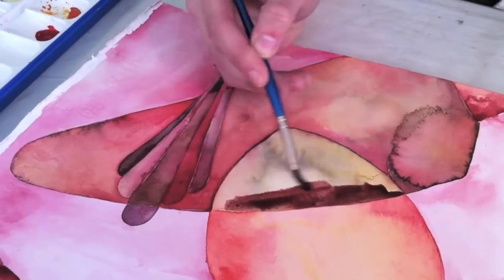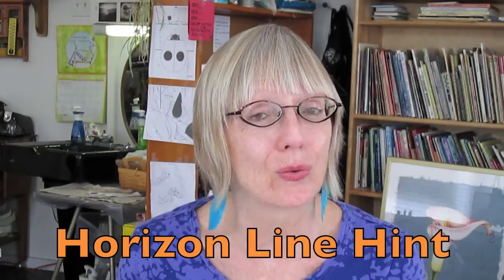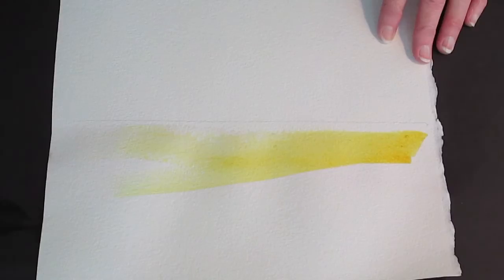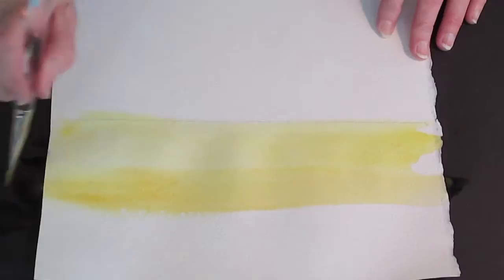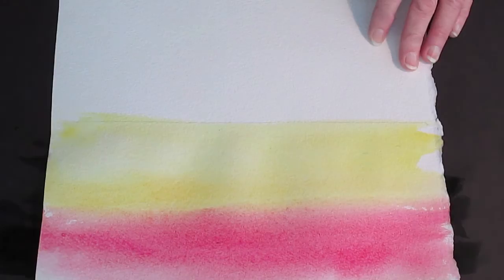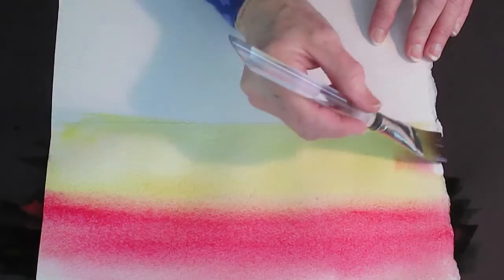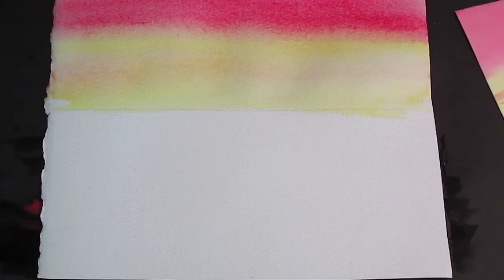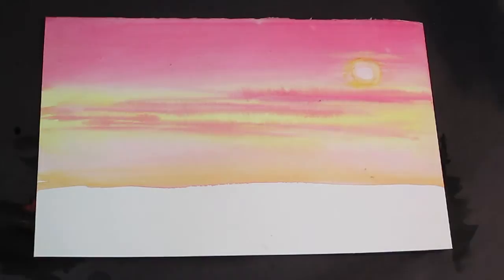Maryellen Minute #3 horizon line hint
Make your artwork more interesting with a well placed horizon line.